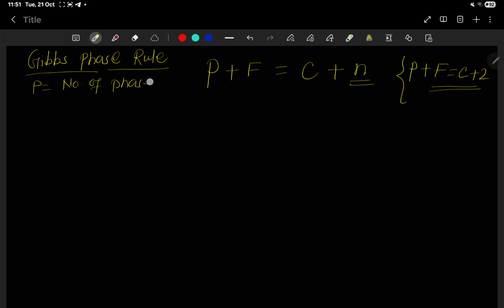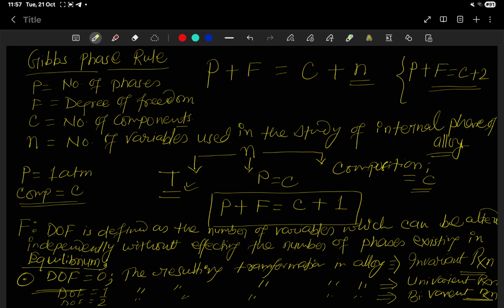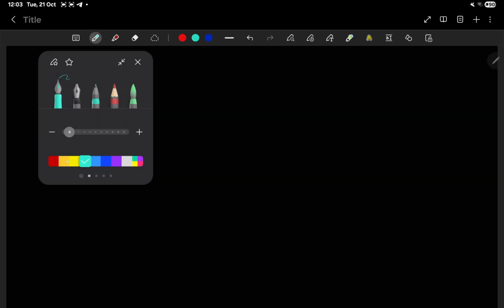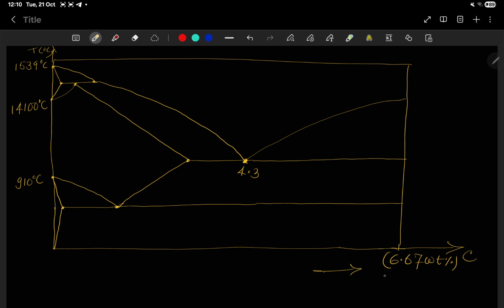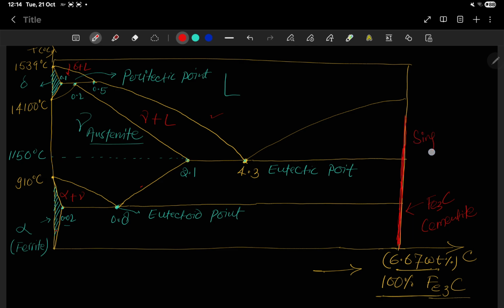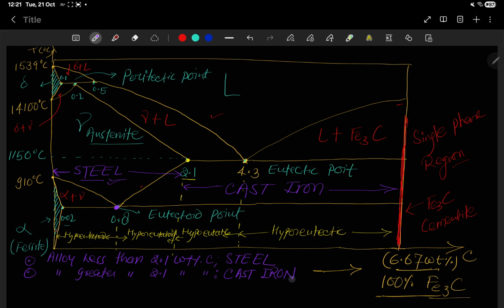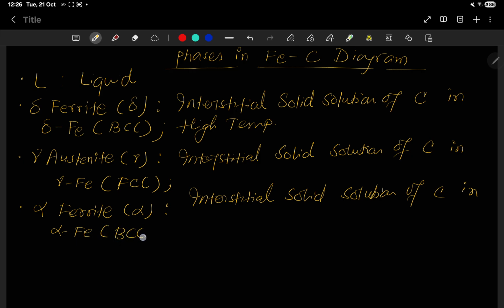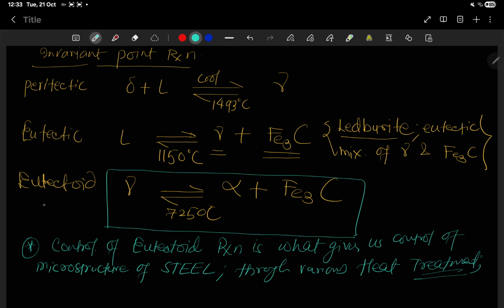Lecture 4 Iron Carbon Phase Diagram